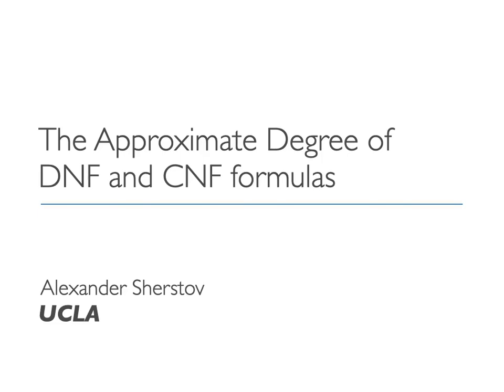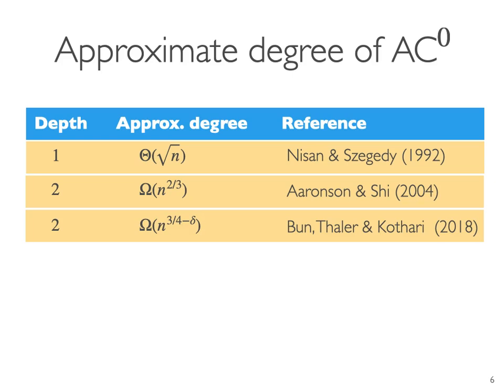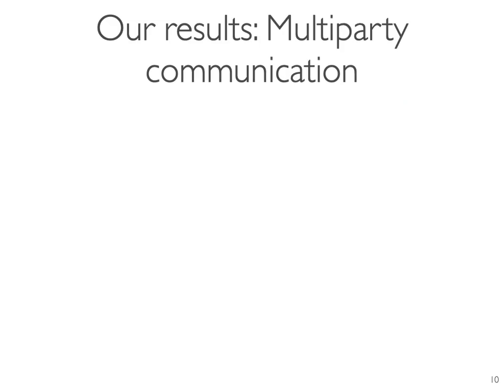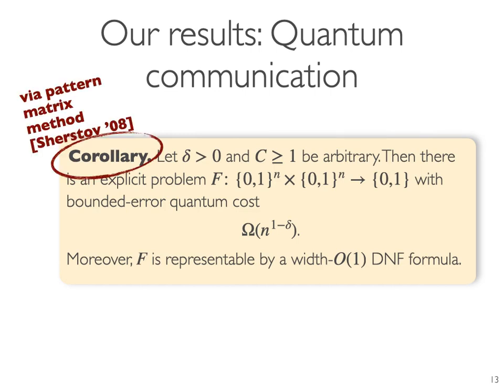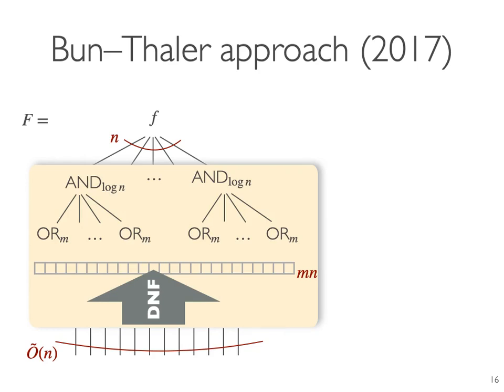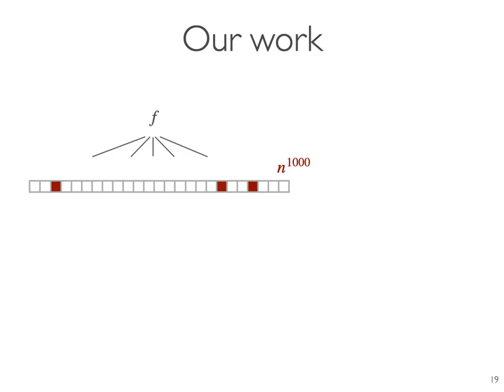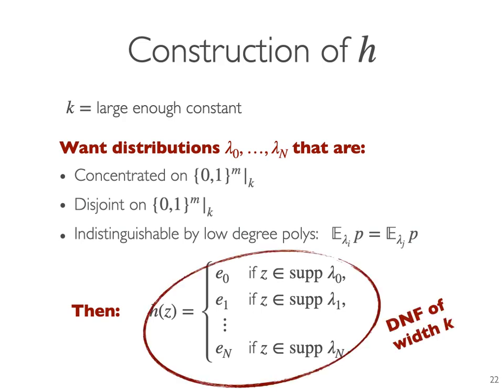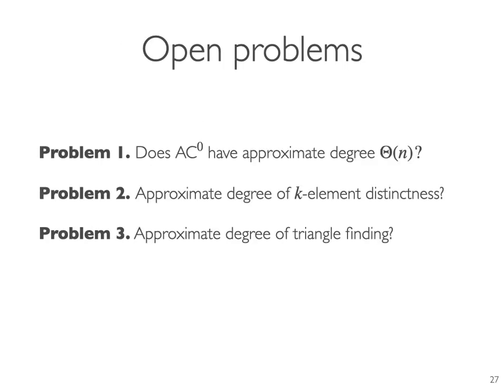STOC 2022 - The Approximate Degree of DNF and CNF Formulas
The Approximate Degree of DNF and CNF Formulas
Alexander Sherstov (University of California, Los Angeles)